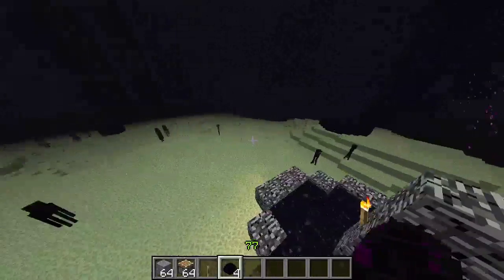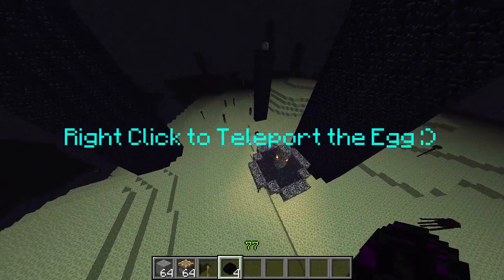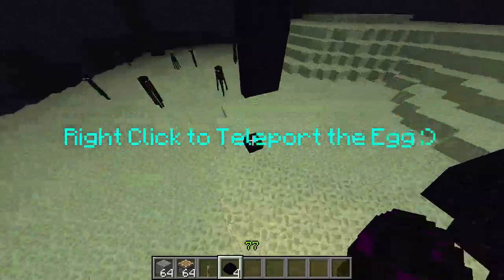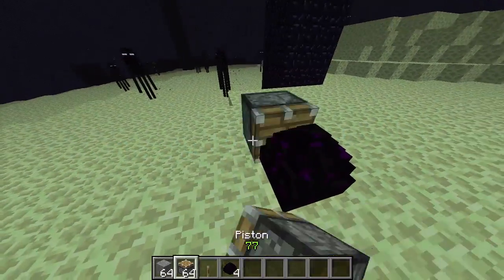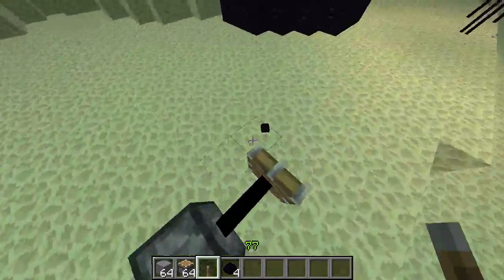How to Get a Dragon Egg From the End - Minecraft Tutorial